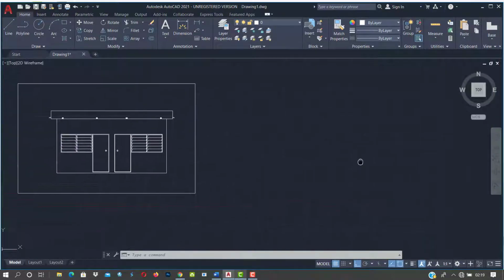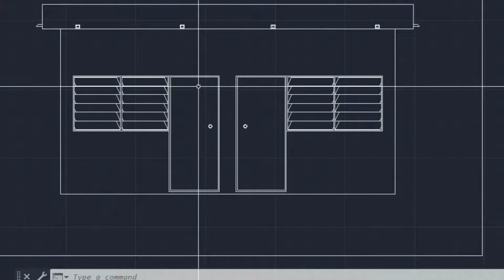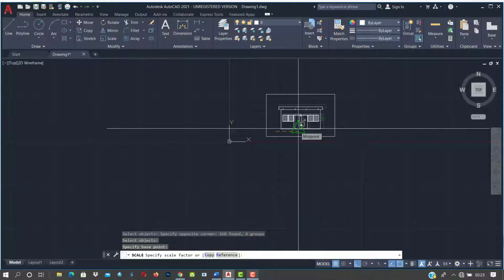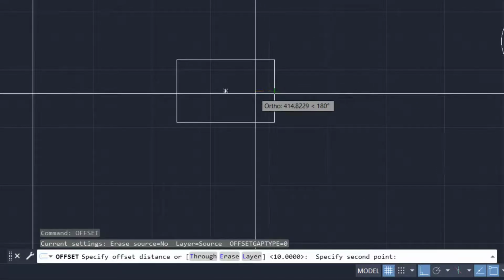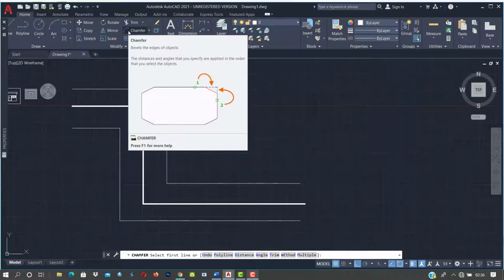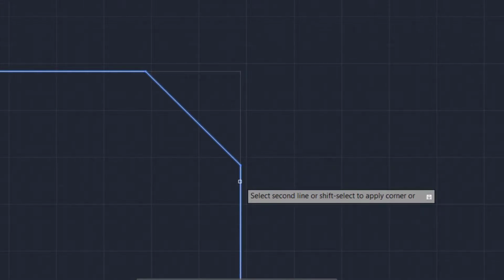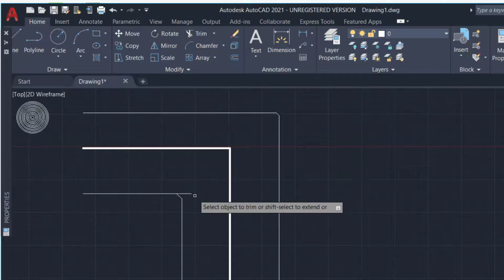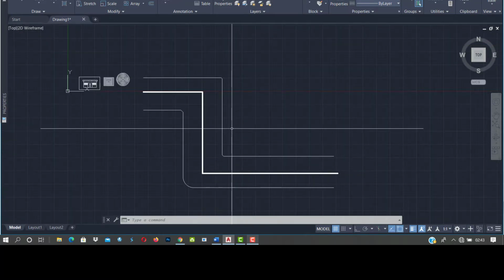Lesson 4: Practicing with other Modify Commands on AutoDesk AutoCAD (Part 2)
The narrations and all the illustrations were created by Plus Cafe in collaboration with HD Consult.